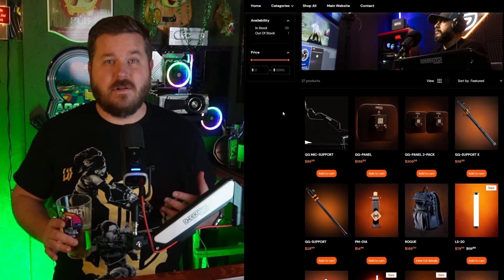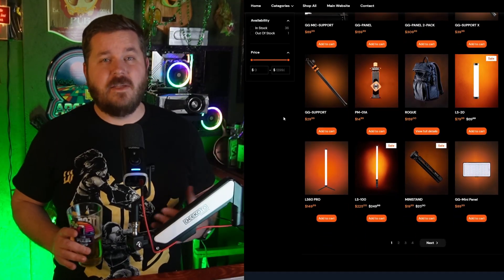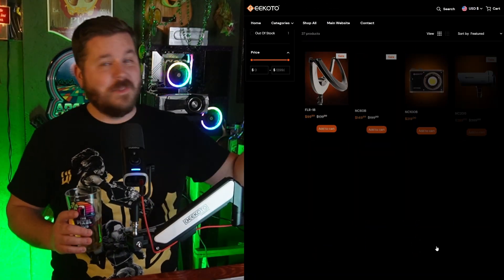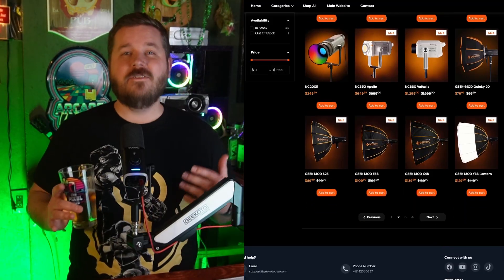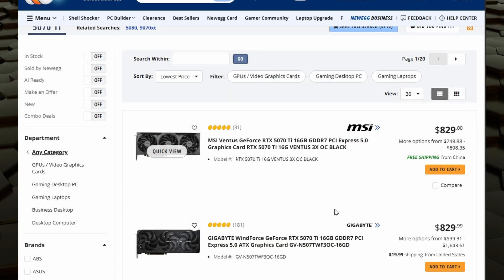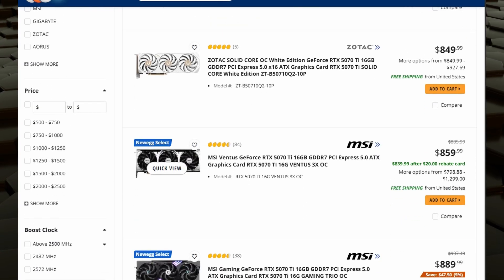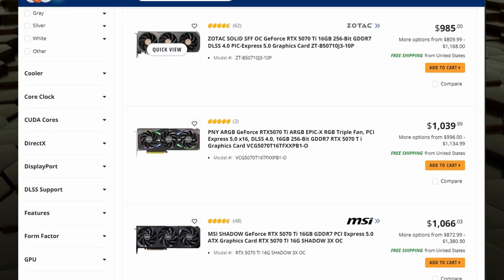Best CPUs for the RTX 5070 Ti (don’t over spend)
The RTX 5070 Ti is the "middle child" of the Nvidia 50 series, but is it the best value GPU for 1440p gaming and streaming? With 16GB VRAM and a price that doesn't require selling a kidney, it might be the smart pick. But what CPU should you pair with it to avoid bottlenecks?

0:00 - The RTX 5070 Ti
1:02 - Grab your drink, this is getting interesting!
1:45 - What exactly is the RTX 5070 Ti?
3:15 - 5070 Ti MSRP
3:33 - How does the 5070 Ti compare to AMD?
4:53 - CPU Recommendations
5:20 - My Recommended Combo
6:48 - The "BEST" CPU Combo
7:59 - The Budget CPU Combo
8:59 - Final Thoughts

-- My Gear: --
Camera: Sony ZV-E10
Microphone: MAONO PD100W